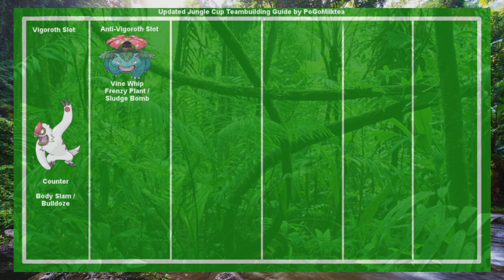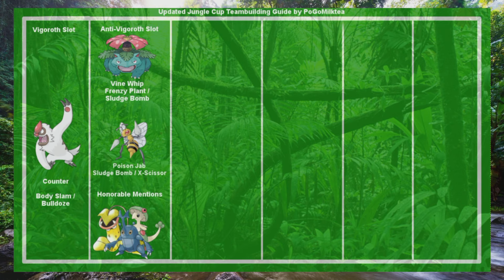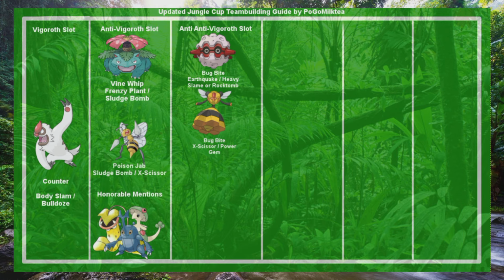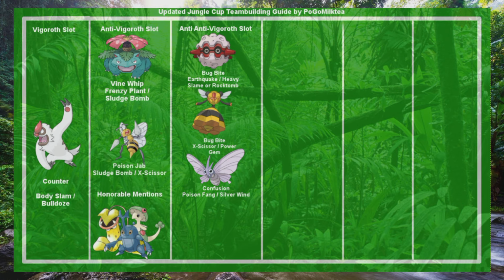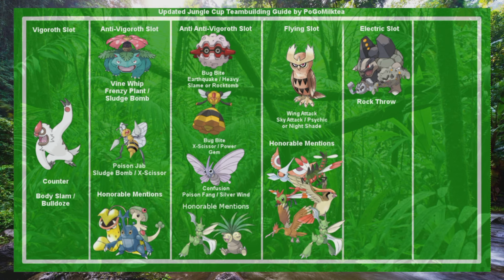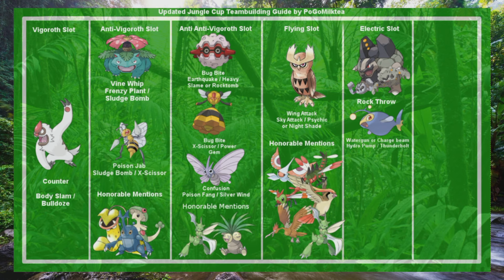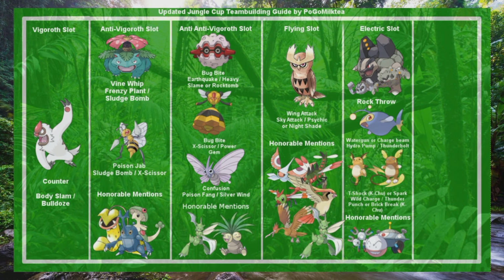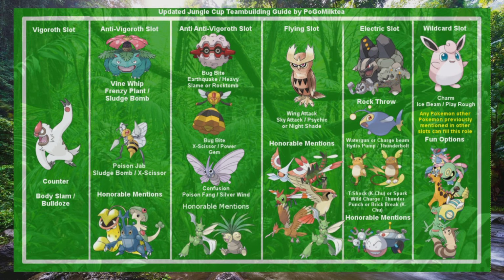UPDATED Jungle Cup Teambuilding Guide ★ POKEMON GO PVP ★ SILPH ARENA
PVP Update has changed the state of the meta! Here is an updated teambuilding guide to help out.

Skip to 12:34 for new Wildcard section.